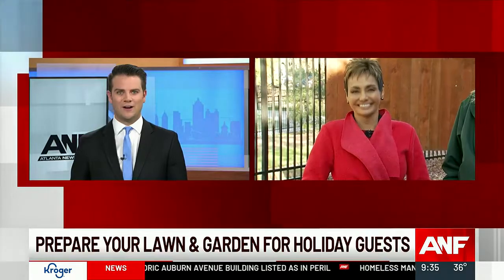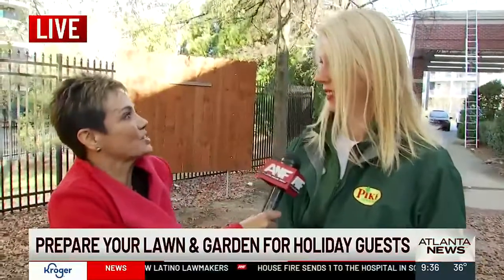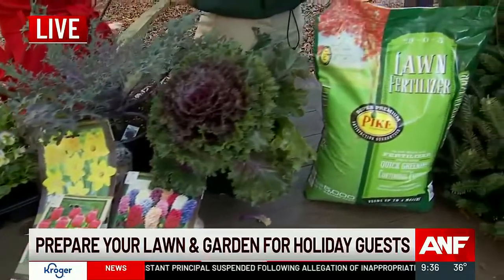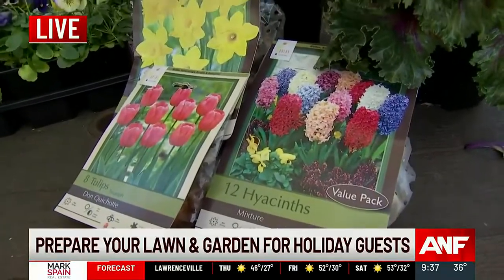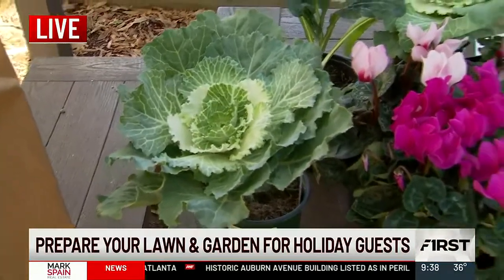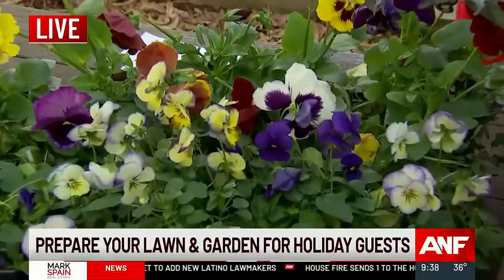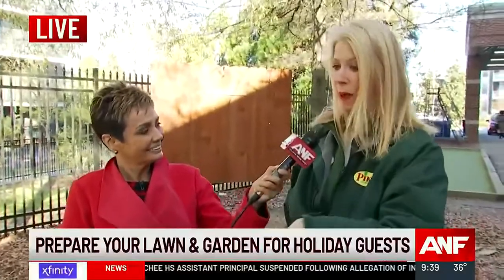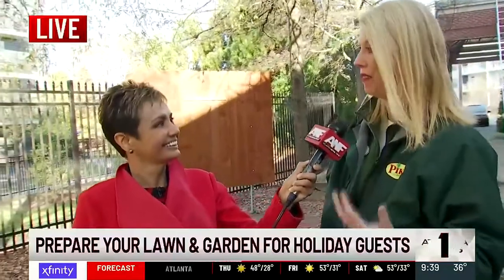INTERVIEW: How to prepare your lawn for holiday guests!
If you have a lawn or garden, you might not want it to look disheveled as holiday guests walk through the door. Full story

Connecting Atlanta and Getting Results - one story at a time!